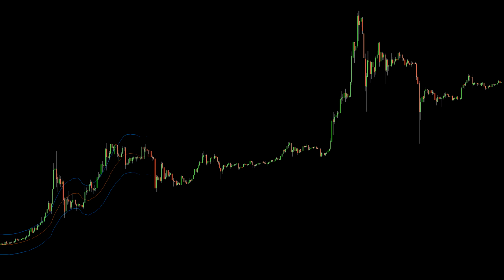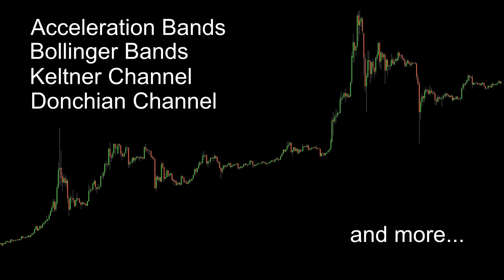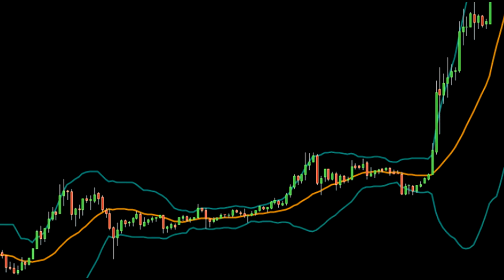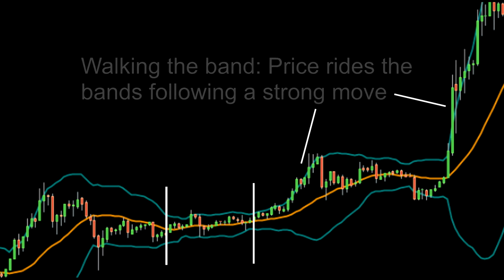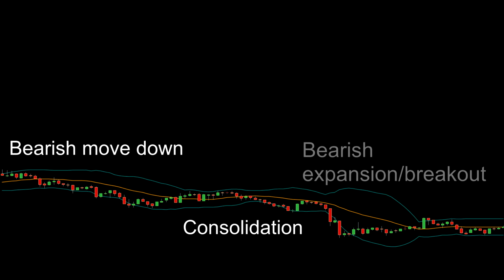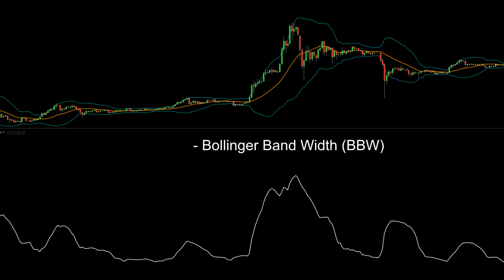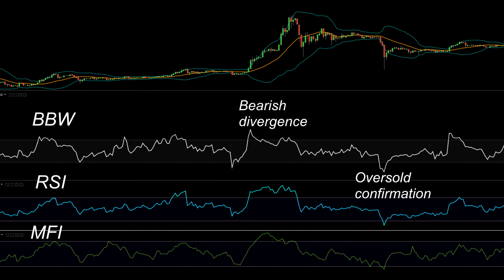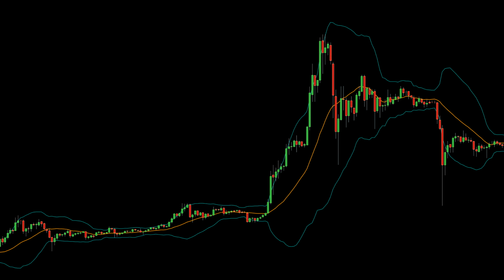The Bollinger Bands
Second episode of indicator analysis.
Next up: On Balance Volume
If you enjoyed it, please share it